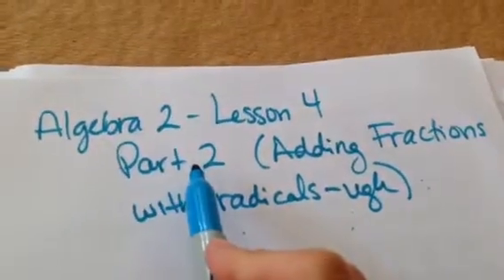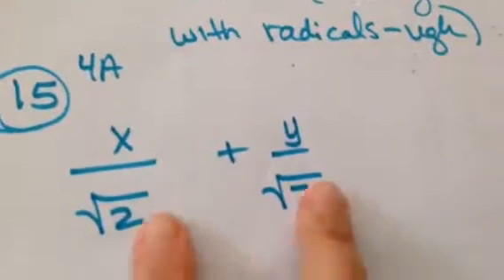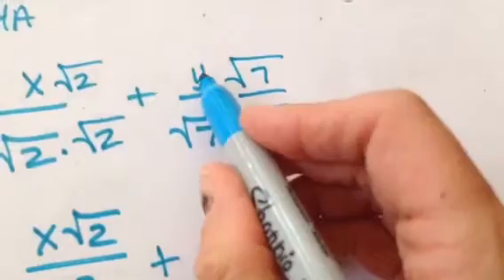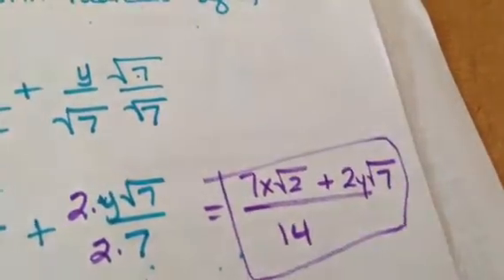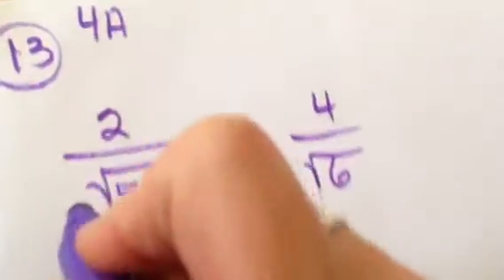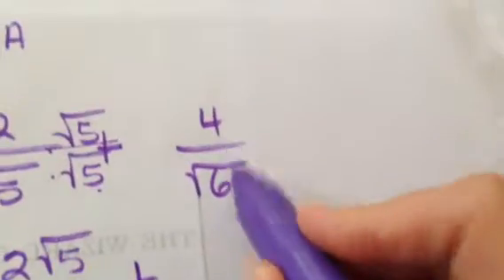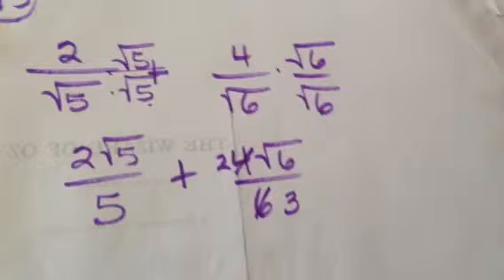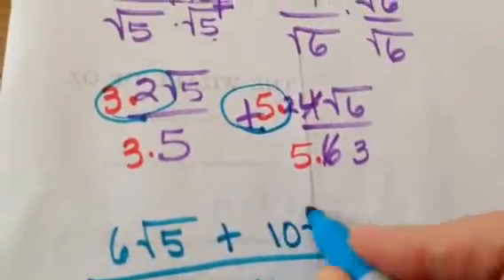Algebra 2 Lesson 4 Part 2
Radicals - adding fractions with radicals in the denominator. Fun, fun.